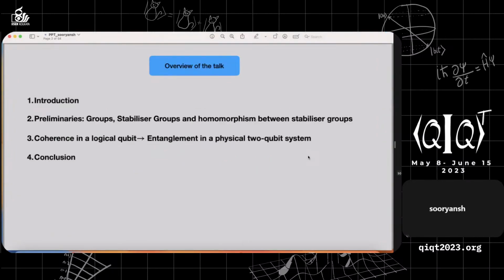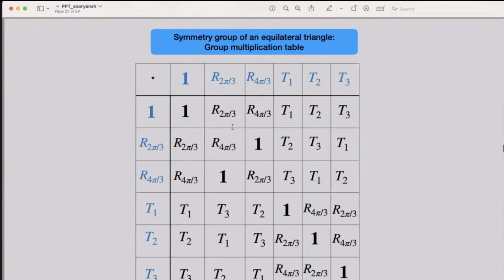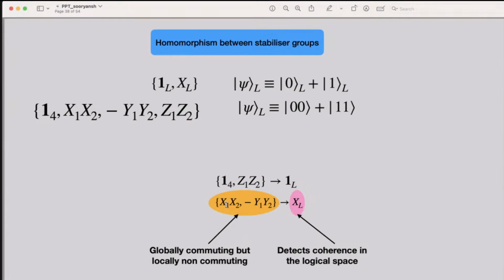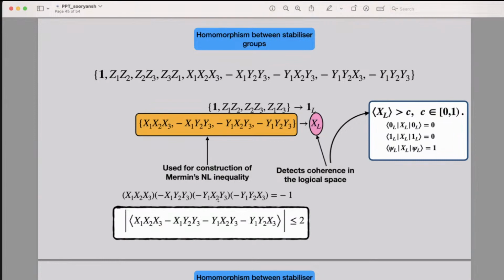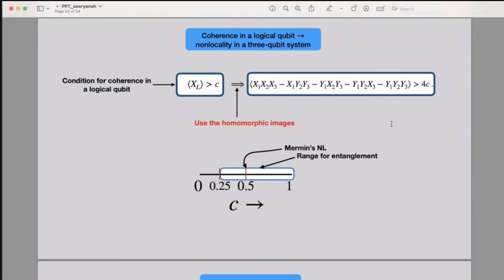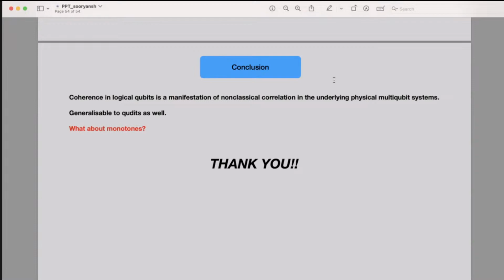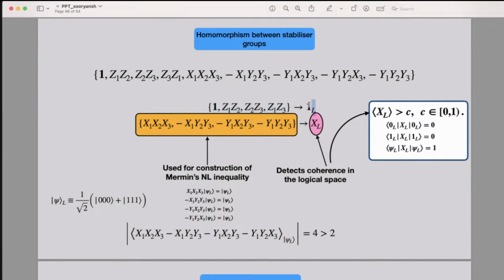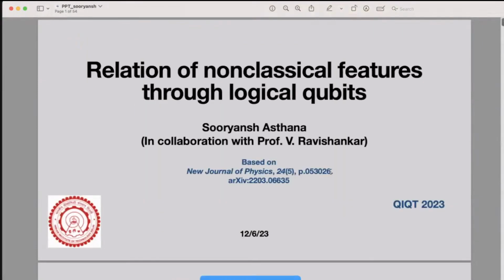QIQT23 | Sooryansh Asthana